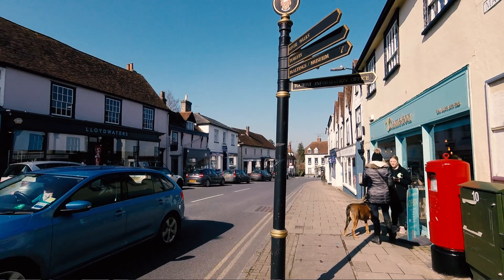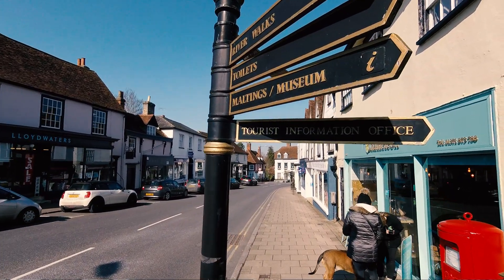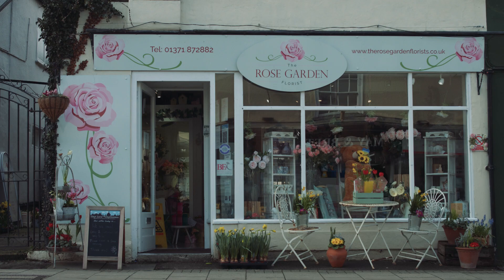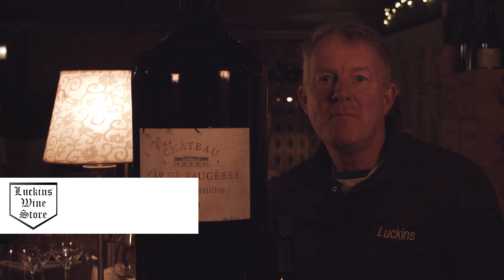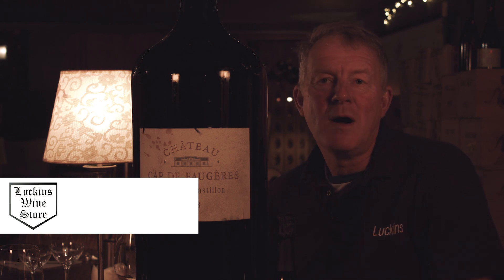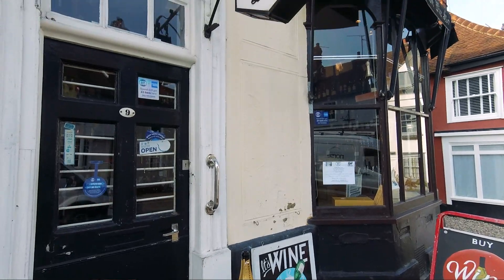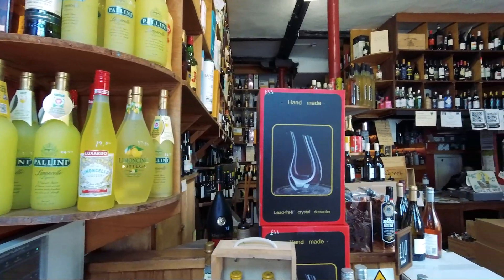Discover Uttlesford: Great Dunmow Episode 2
Discover all there is to do in Uttlesford, Essex.
Visit Stansted Mountfitchet Castle, walk the Saffron Walden turf maze, eat in Thaxted and shop in Great Dunmow!

Make Uttlesford your next weekend break location.

Chapters:
00:00 Welcome to Great Dunmow
00:11 Discover the High Street
00:13 The Rose Garden Florist
00:25 Luckins Wine Store
00:37 Wardrobe
00:49 Square 1 Restaurant
00:58 Discover Open Spaces
01:05 Discover Surprises
01:12 The Forgotten Gardens of Easton Lodge

If you have a business in need of some video marketing, don’t be shy! Get in touch with us!